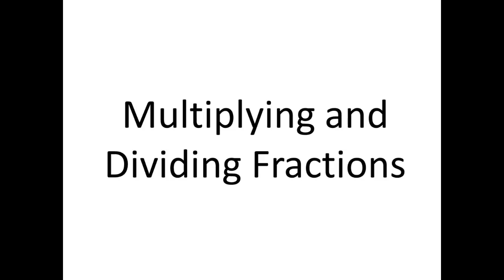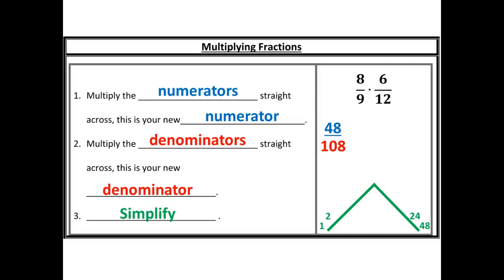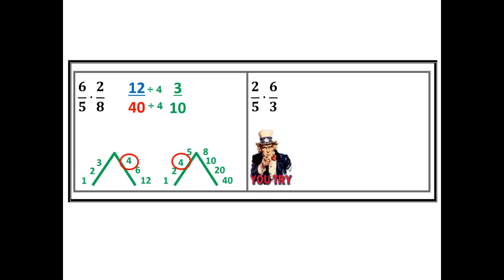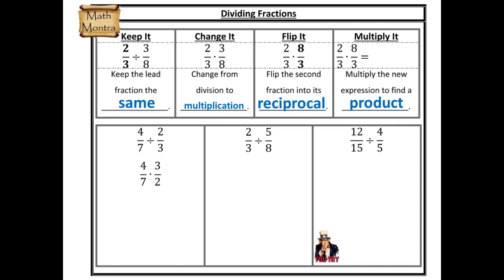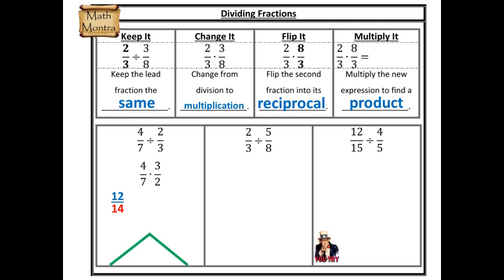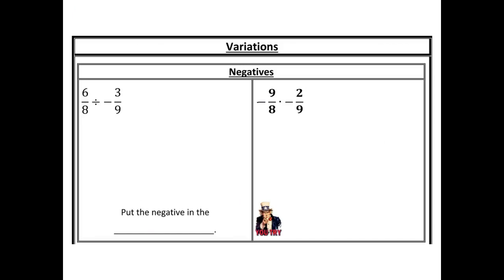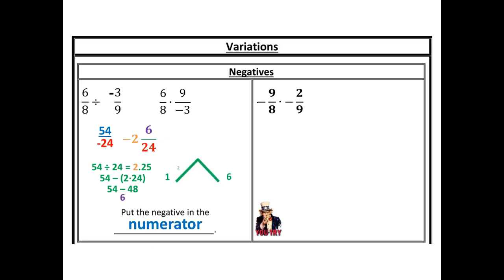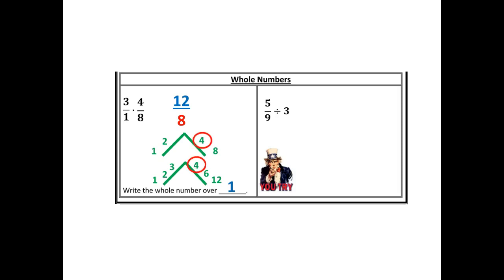Multiplying and Dividing Fractions